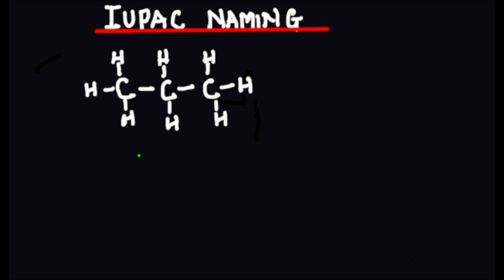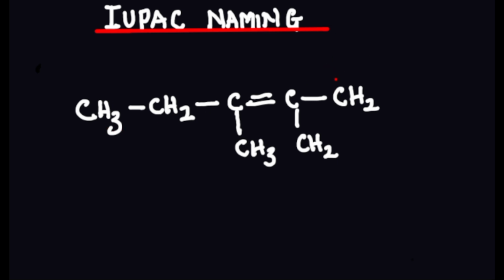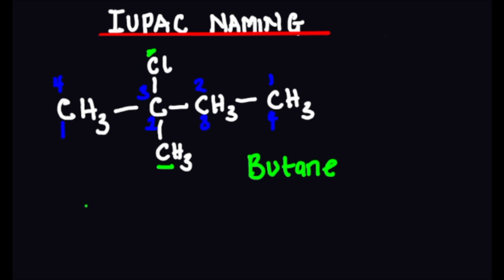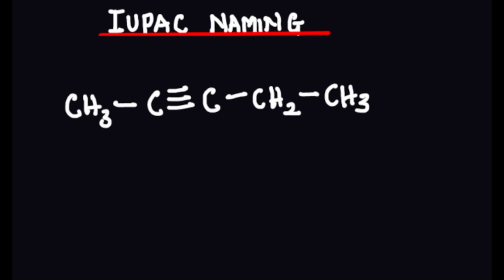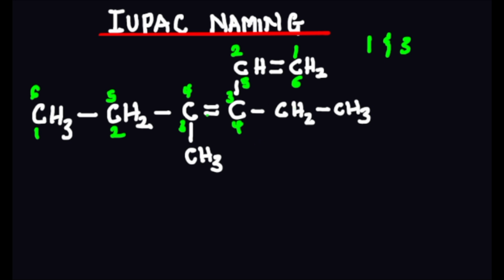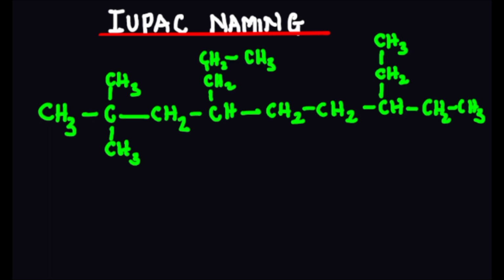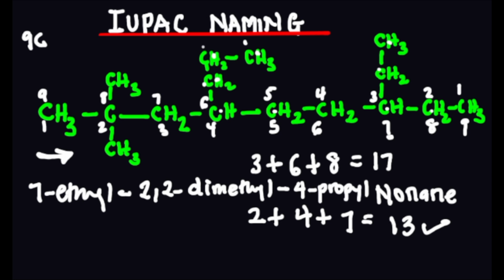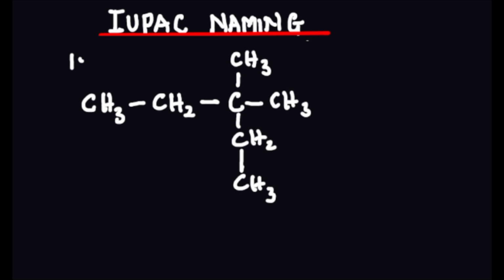IUPAC NAMING OF ORGANIC COMPOUND || For Beginners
In this video I explained how to name an organic compound (Hydrocarbon), The easiest way to name Hydrocarbon.